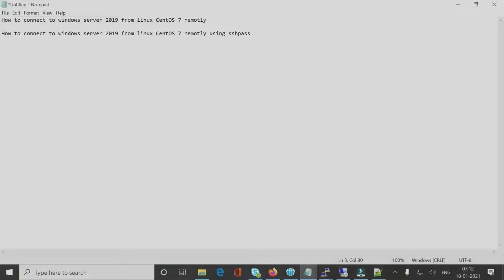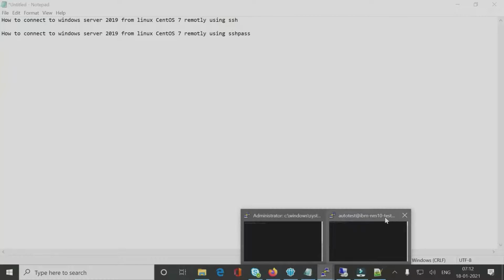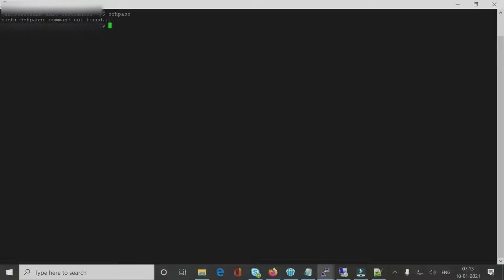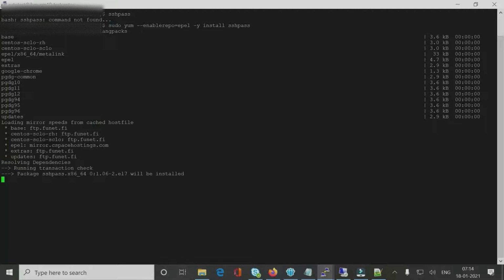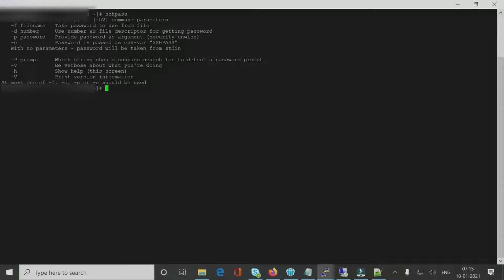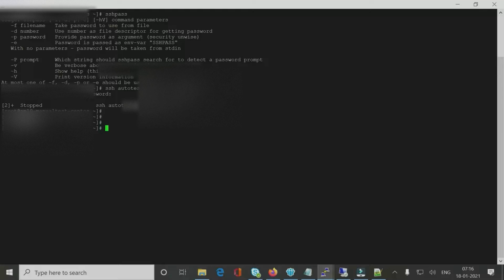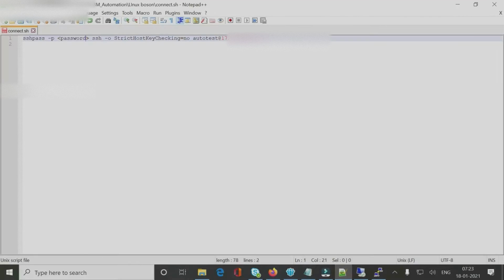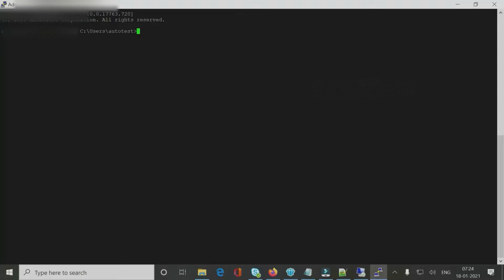SSH v/s SSHPASS (How to connect from Linux to Windows remotely using SSHPASS)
Previous video we discussed about connection between windows and linux using SSH.

In this video we will do same thing using SSHPASS